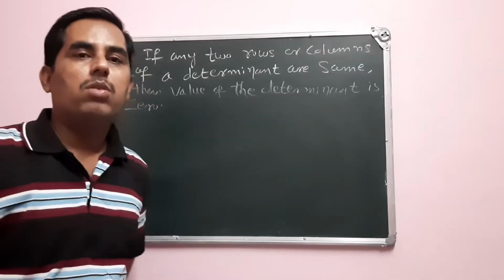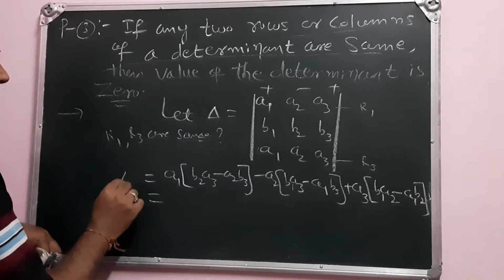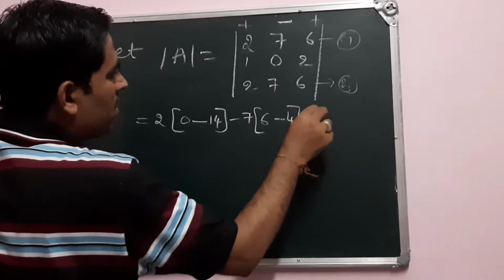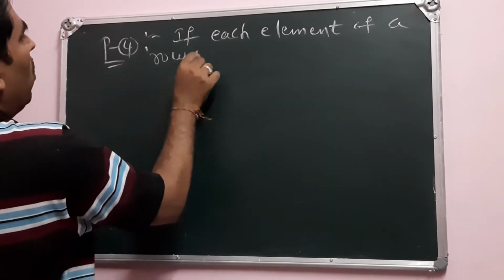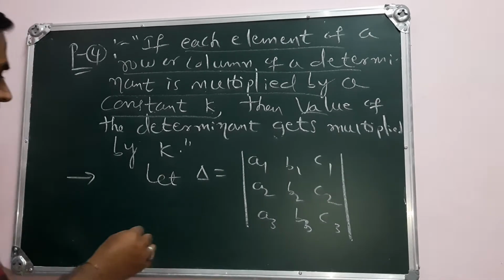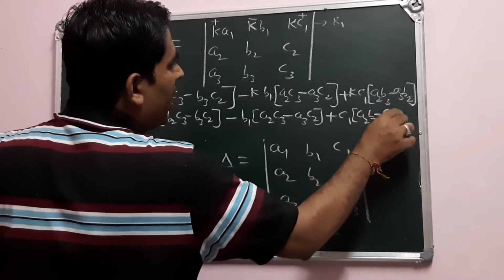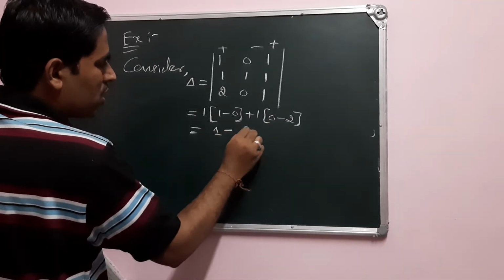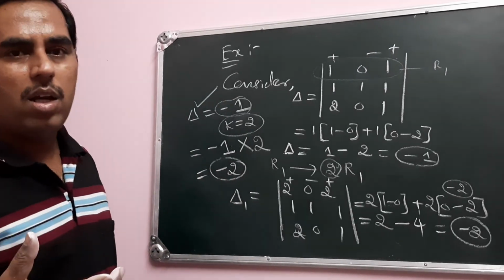PROPERTIES OF DETERMINANTS(2)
understanding the  basic properties of 3x3 determinants with examples.
these properties will be helpful to reduce the determinsnts without actually  expanding them.